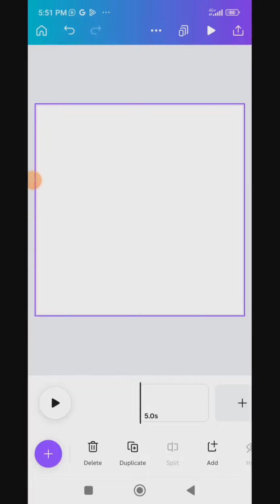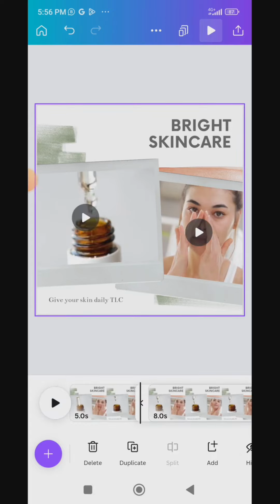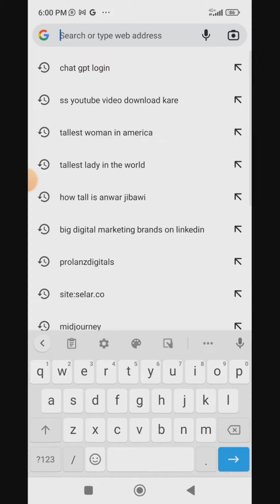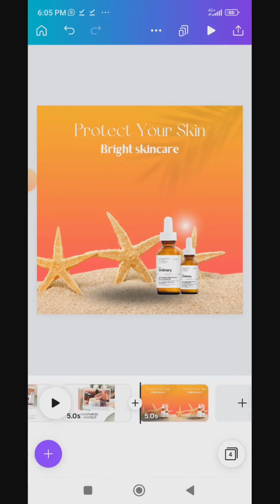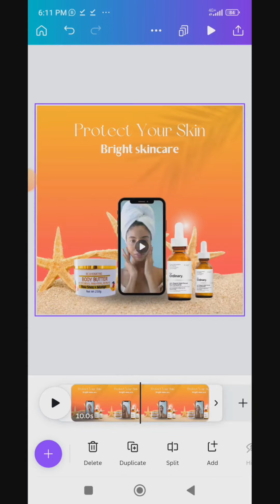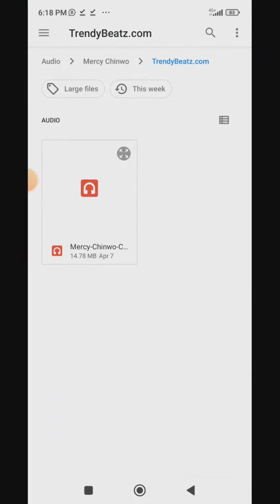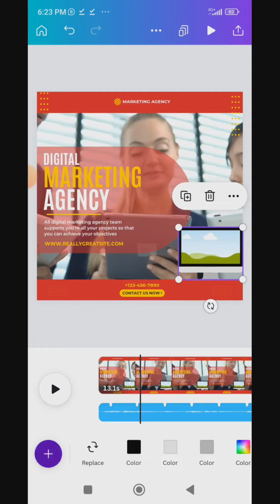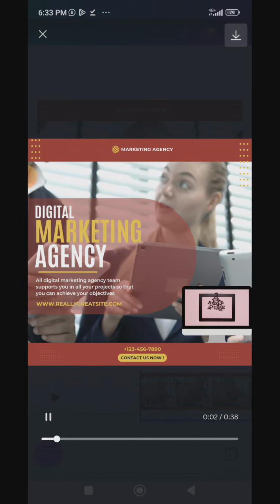Creating Video Adverts pt 2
Document from King Ezekiel